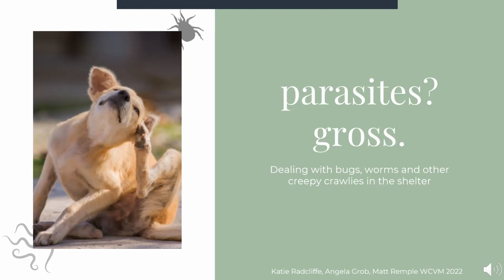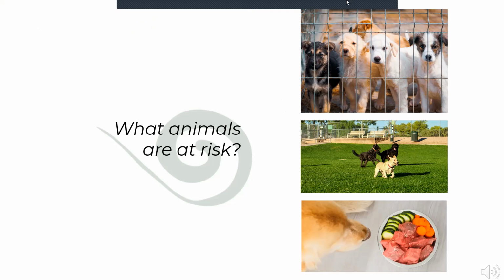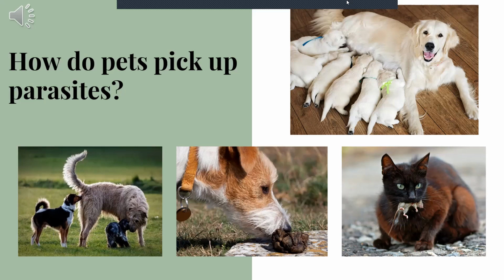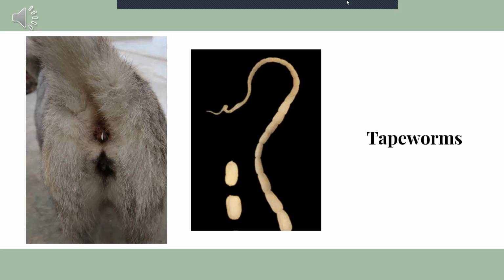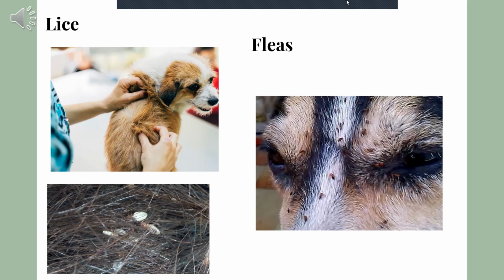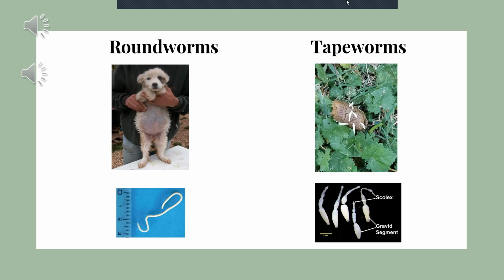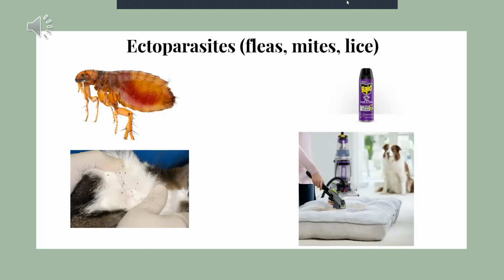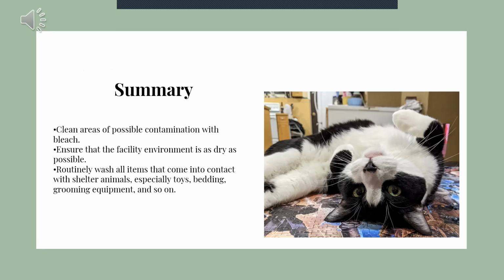SPCA parasite video